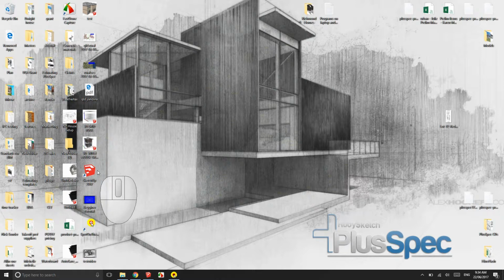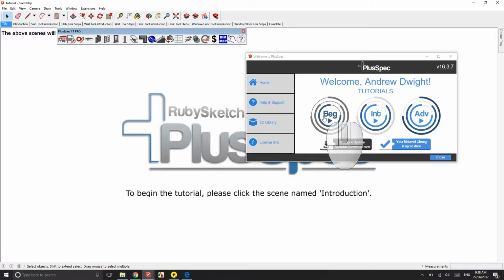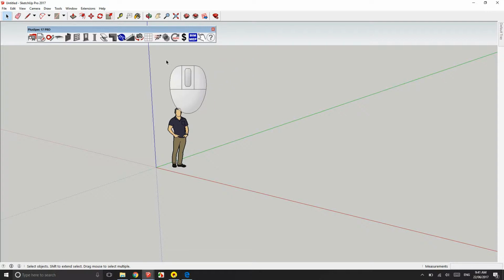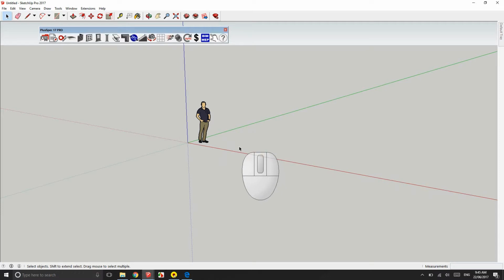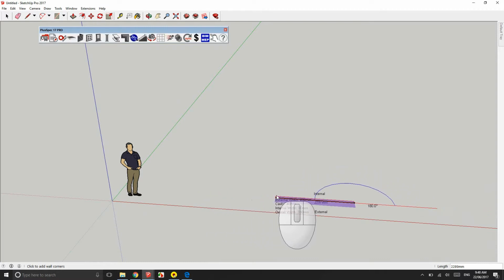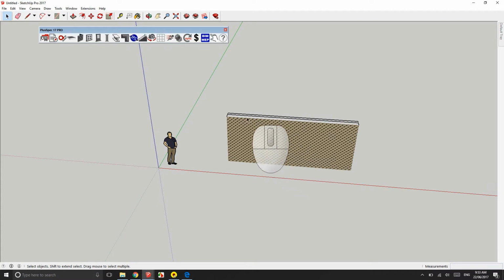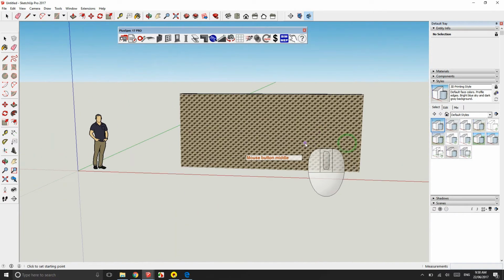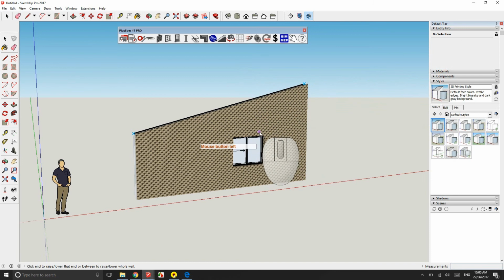Absolute beginner tutorial PlusSpec for Sketchup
If you are new to 3D, Sketchup or PlusSpec or even computers in general, this is the video to help you get the basics.  Take your time, grab a pen, you are on the right track to doing more in less time.

Plusspec Team.